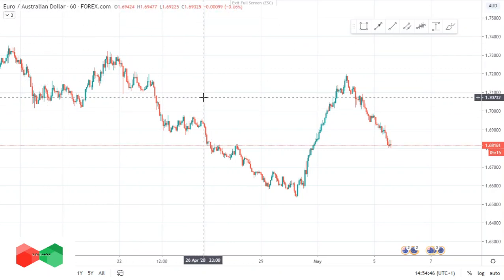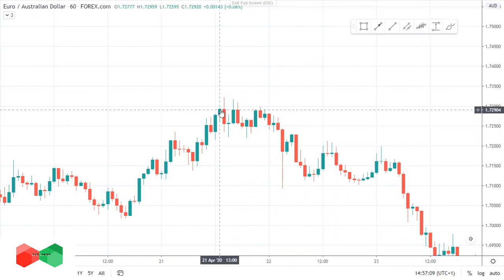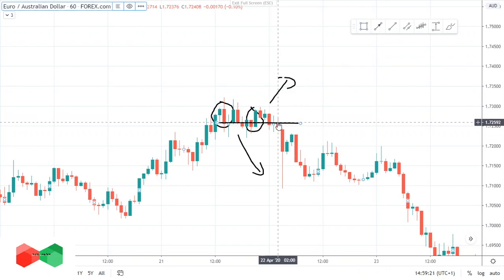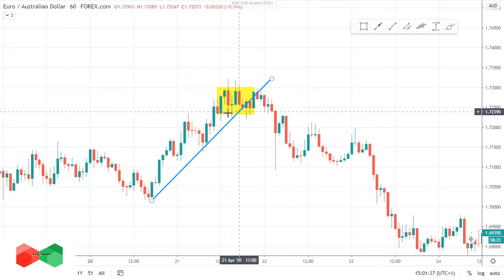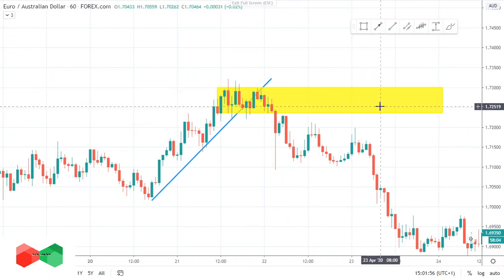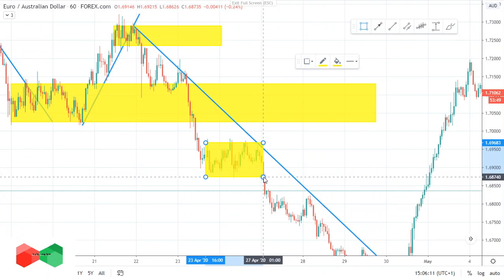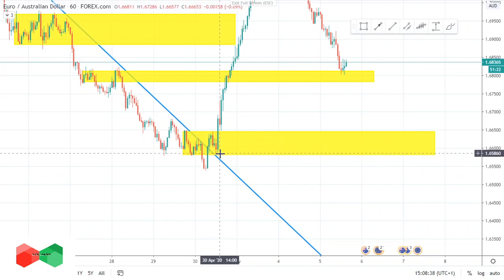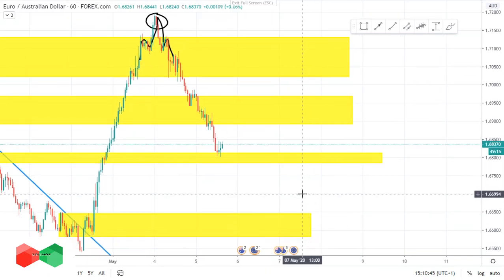Basic Chart marking for beginners.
simple and easy chart marking for beginners in the traders world, check out the linked video too!